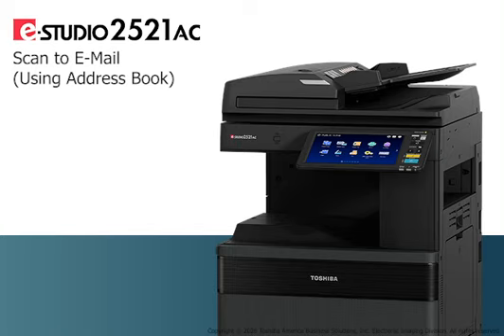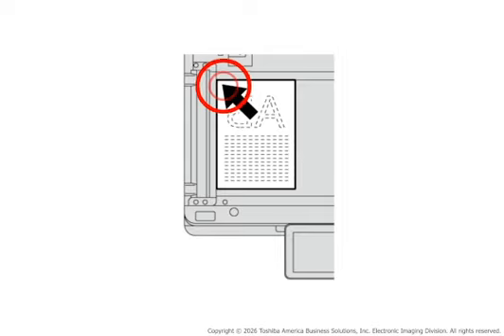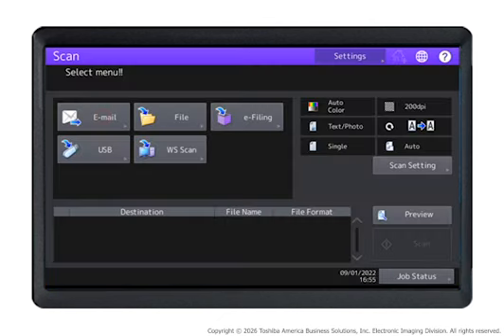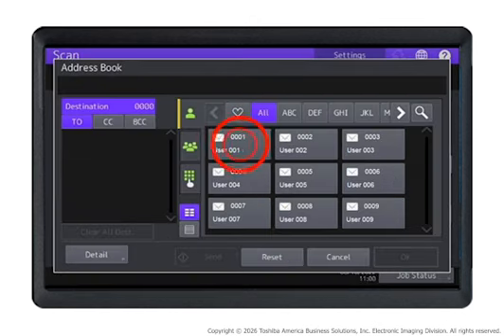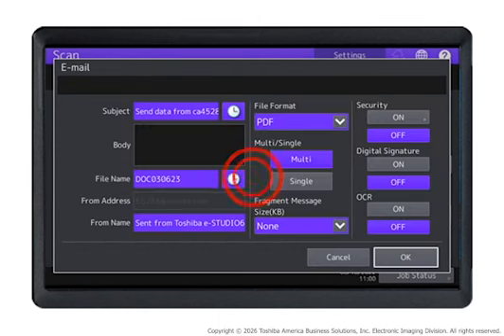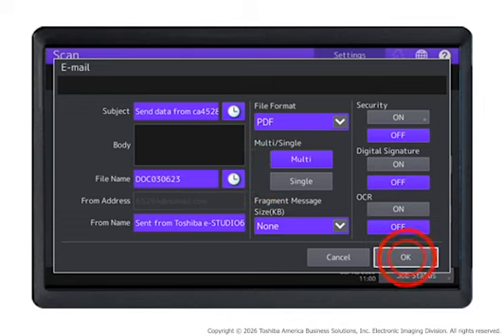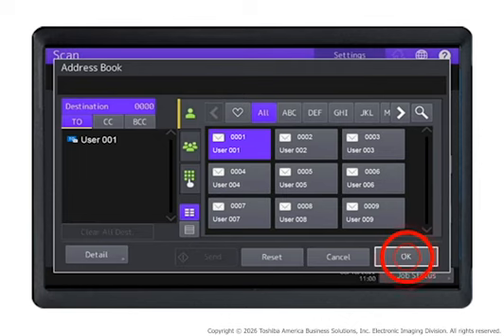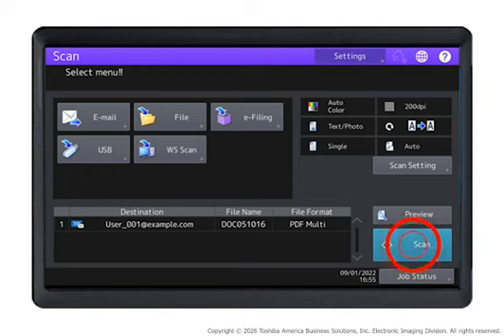Scan to Email Using Address Book on Toshiba e-STUDIO 2521AC | Quick Send Guide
Learn how to scan to email using the address book on the Toshiba e-STUDIO 2521AC. This video walks through selecting recipients from saved contacts and sending scanned documents directly from the device.

Using the address book helps speed up scanning, reduce manual entry errors, and ensure documents are sent quickly to the correct recipients.

Watch the full 2521AC Video Training Modules (English) playlist for more step-by-step how-to videos.